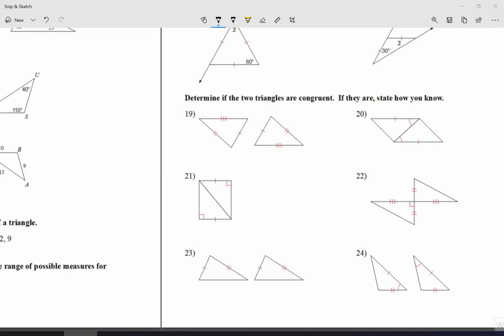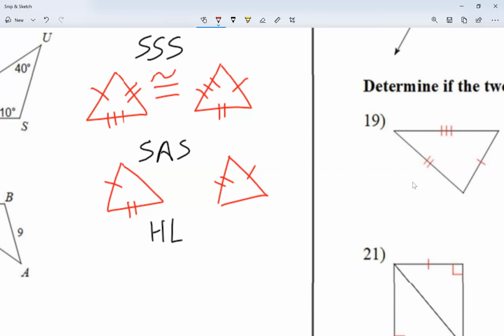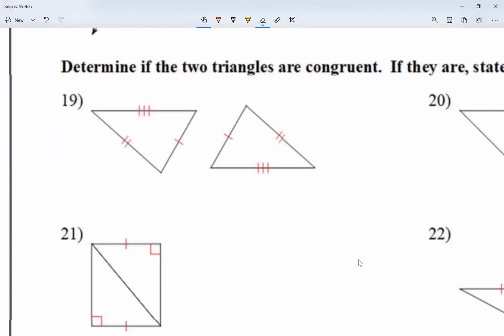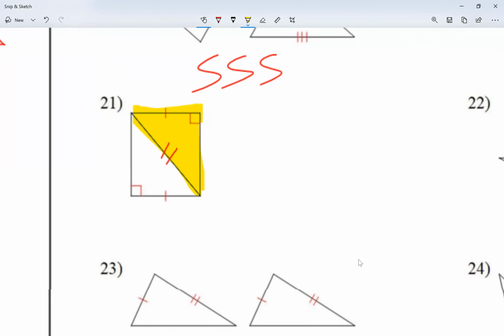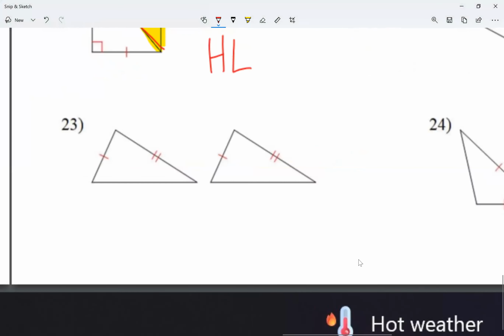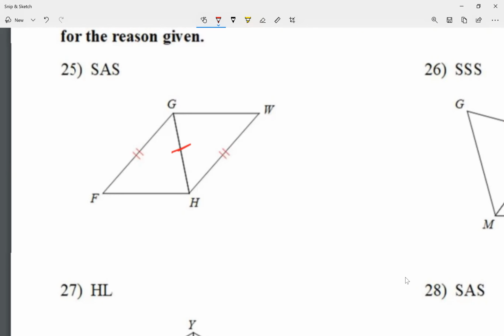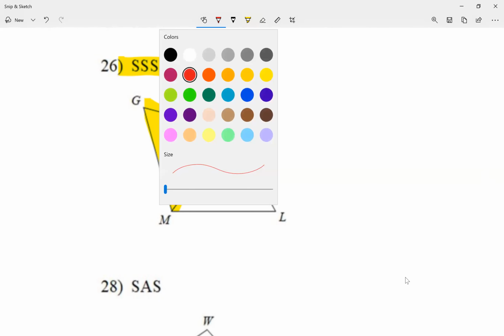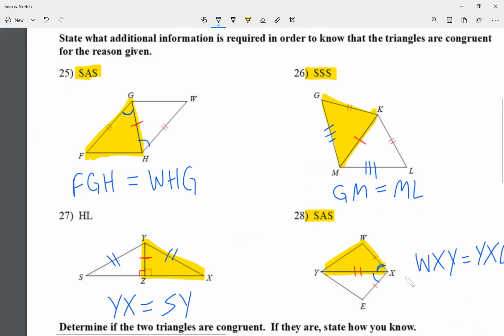Leonzo SSS, SAS, and HL